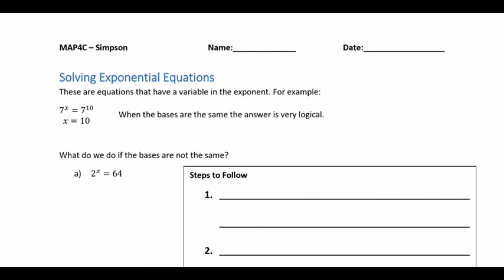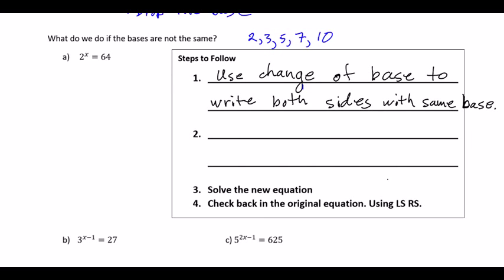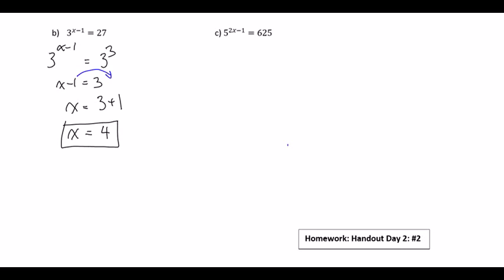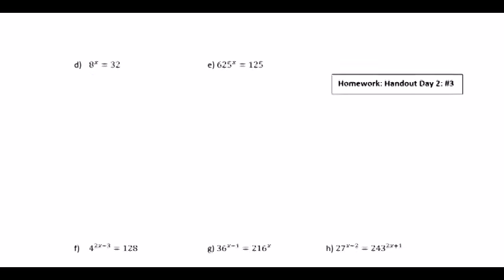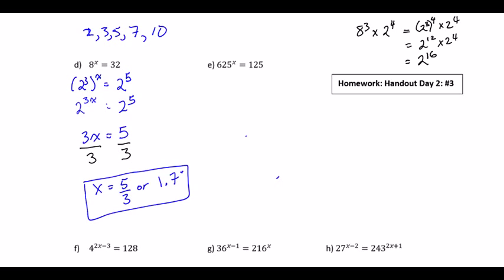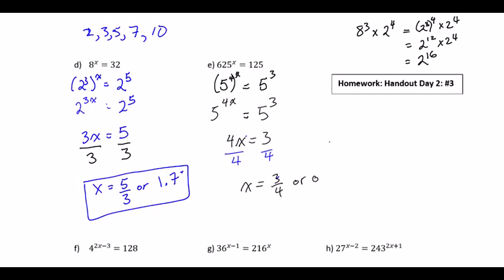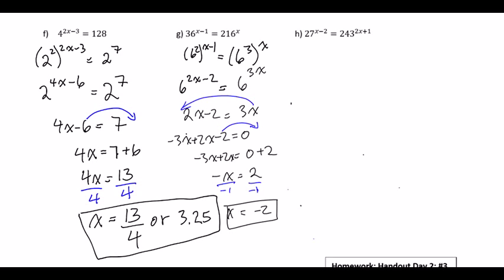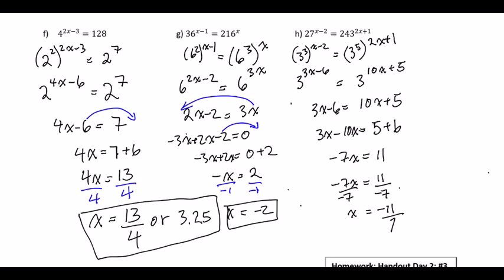MAP4C U2 4a - Solving Exp Eqns with Change of Base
Solving Exponential Equations using Change of Base